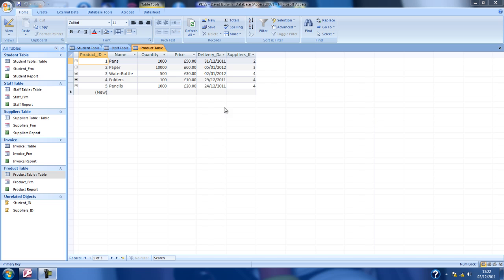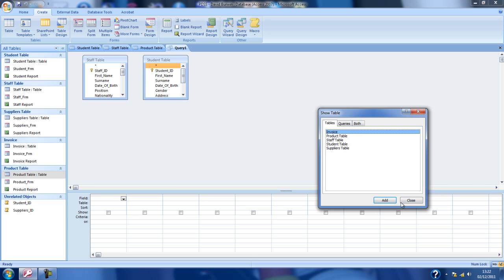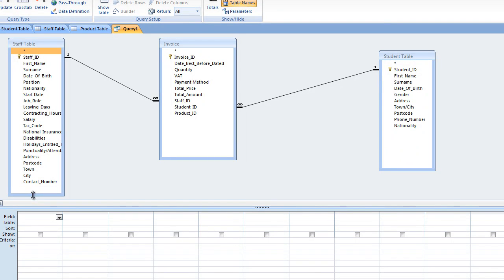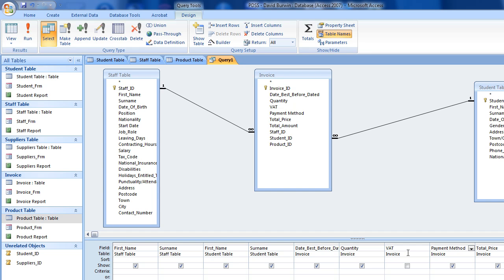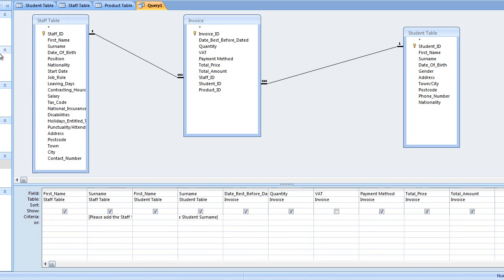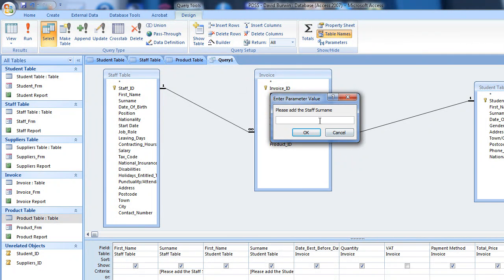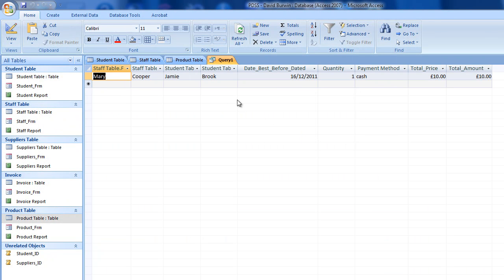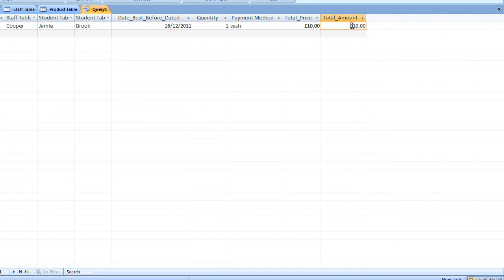how to create advance queries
how to create queries.
how to create advance queries in Microsoft Access.
Advance query in Microsoft Access.
ms access queries.
MS Access queries..